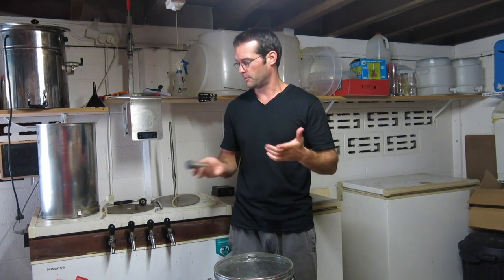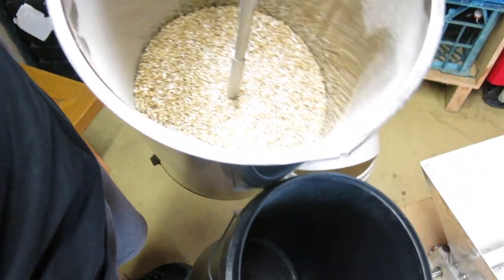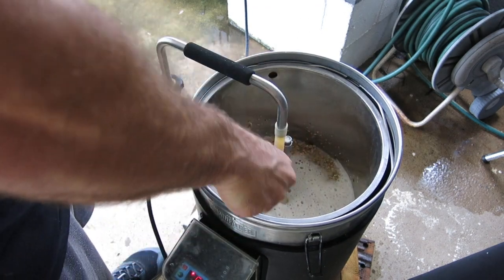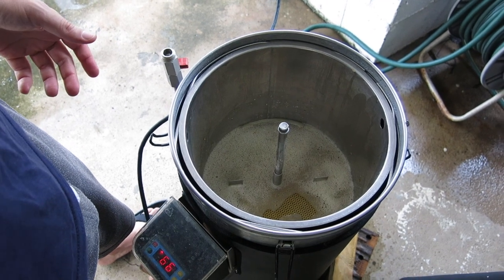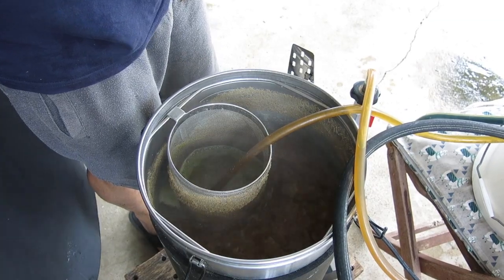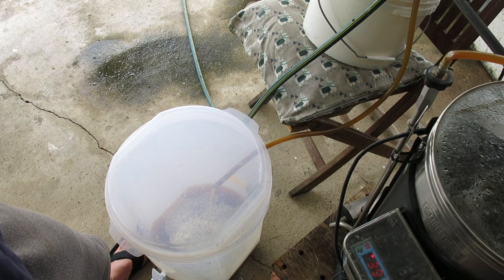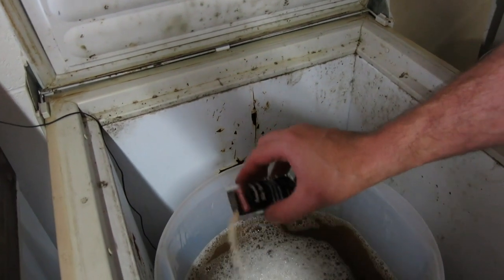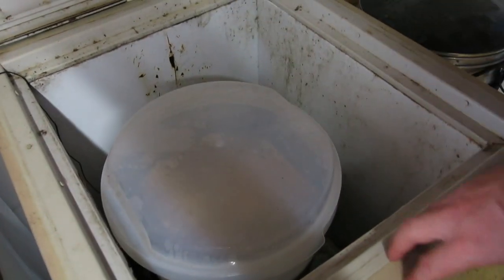HBW #142 Easy Pale Ale using leftover grains and hops (all grain)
Have you ever looked at your home brewing stocks and thought "I have enough here to make a beer but what should I make?"
In this video, I throw together a quick pale ale recipe with some leftover grains and hops from other beers.
The recipe is at the end of the video.